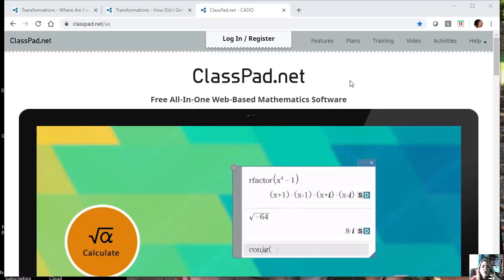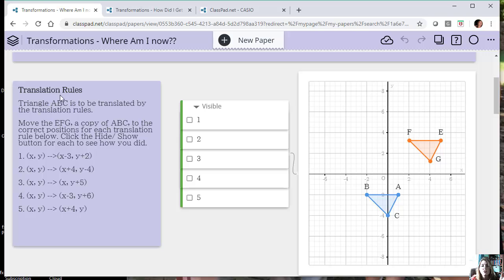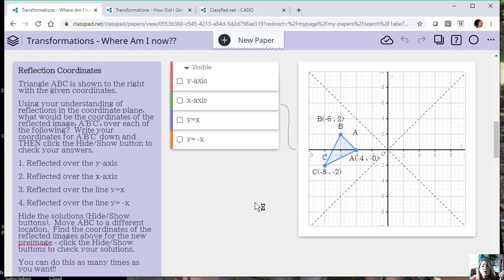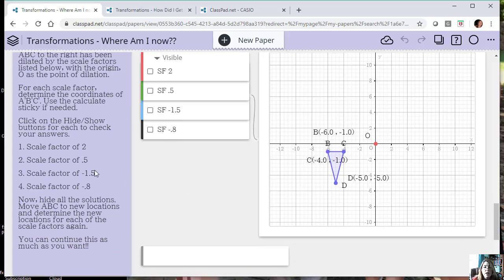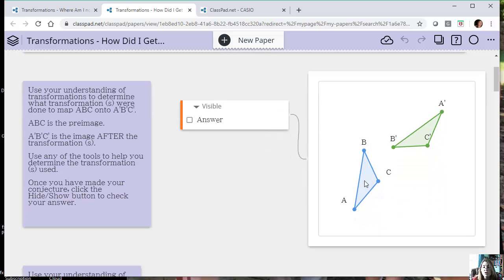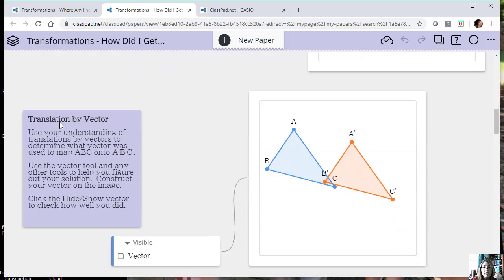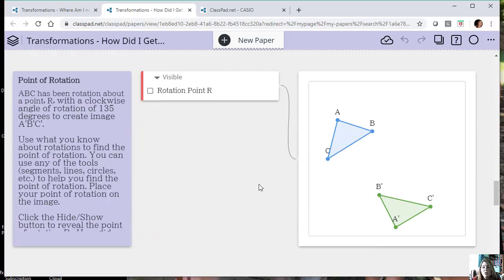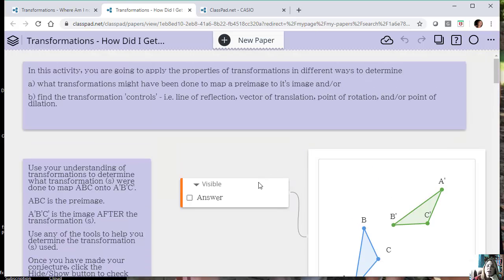Transformation Practice - Where Am I and How Did I Get Here? ( Mini-Math Lessons)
This video walks through the practice activities on transformations. These activities are for AFTER students have a good understanding of what the different types of transformations are (translation, reflection, rotation, & dilation) and their properties. These are all self-check type of activities.